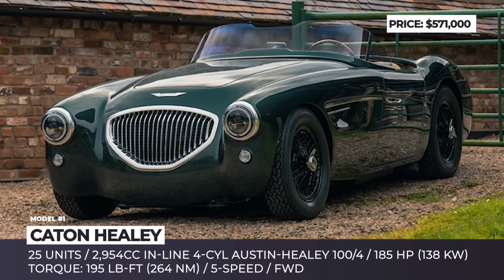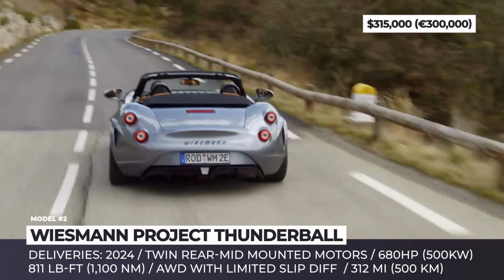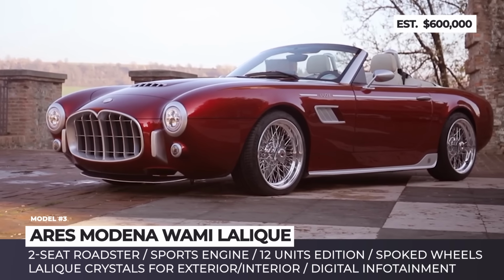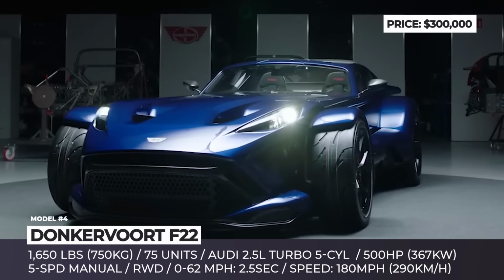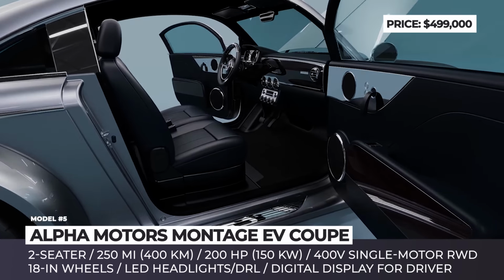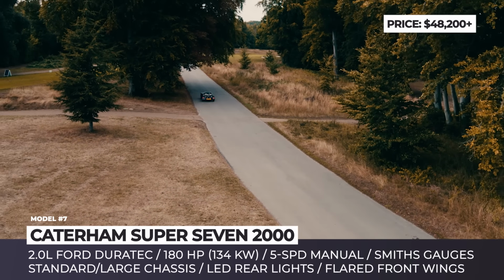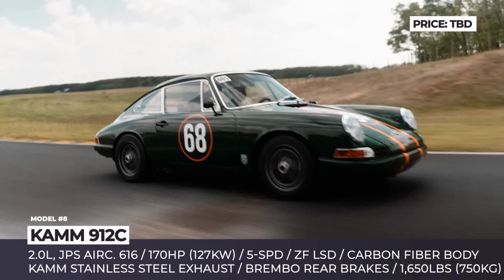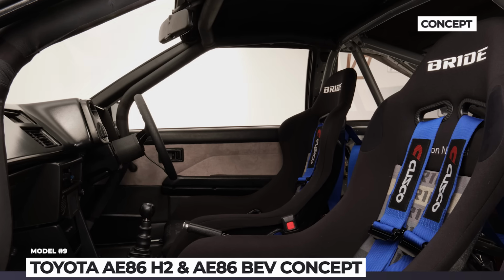10 Retro Sports Cars Transformed with New Powertrain Technology & Interior Comforts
It’s hard to admit, but despite being stuffed with superior technology and beyond powerful engines, many modern sports cars are missing a soul. However, we did manage to find quite a few serial vehicles and rare restoration projects that still carry the magical flair of the past and can capture hearts of true car enthusiasts. In this episode, retro designs will be merged with modern technology and automotive beauty WILL BE preserved!

More videos from AutomotiveTerritory that you should check out

More information about models from this AT_New_Cars video

00:00 Introduction

00:45 Caton Healey

caton.uk

Caton Healey recreates the timeless Austin Healey 100S with the use of modern materials and tech. It uses the original Austin-Healey 100/4-cylinder engine, bored out to 3L, returning 185 hps instead of 90.

01:55 Wiesmann Project Thunderball

Initially planned to be powered by a BMW V8 engine, Wiesmann Project Thunderball goes for a pair of electric motors instead, and packs a chassis encased 92kWh battery with 800V architecture.

03:12 ARES Modena Wami Lalique

The latest addition to the Legends Reborn program by Ares Modena is no longer a conceptual rendering. The fully assembled ARES Modena Wami Lalique was conceived as a part of collaboration between Italy’s automotive workshop and the French crystal maker Lalique.

04:20 Donkervoort F22

The Donkervoort F22 is a direct allusion to the American Airforce F22 fighter jet. This new chapter in the Dutch automakers portfolio has 2.15G lateral acceleration, but adds in comfort and futuristically retro style.

05:27 Alpha Motors Montage EV Coupe

The Alpha Motor Corporation is now accepting reservations for yet another electric vehicle that might never come, but once again it looks more stunning than anything else the market has to offer. The Montage Coupe is a retro-inspired limited-production sportscar with a classic British design from the 1950s.

06:25 Morgan Plus Four and Plus Six

After Morgan transitioned to the use of aluminum frames their retro-sportscar Plus Four and Plus Six have gained the missing aspect of comfort and driving dynamics. The 2022 facelift to the models increases interior comfort and improves driving stability.

07:33 Caterham Super Seven 2000

Super Seven 600 and Super Seven 2000 are the two new models from Caterham that pay tribute to the very first Seven two-seater sports car. They have exclusive accessories and pain schemes.

08:40 KAMM 912c

KAMM 912c is a recreated version of the entry-level Porsche 911, built between 1965 and 1969. It weights 1650, with all fluids, thanks to the new carbon fiber body, stainless steel exhaust, and new windows.

09:46 Toyota AE86 H2 Concept and AE86 BEV Concept

global.toyota/en/newsroom/corporate/38537253.html

Toyota’s dedication to carbon neutrality is being demonstrated once again by bringing back a couple of concepts based on the beloved AE86 sportscar: the AE86 H2 hydrogen electric and the AE86 BEV fully electric model.

10:44 Hurtan Grand Albaycin Special Edition

The Spanish coachbuilder has reached a 30 year milestone and will celebrate this anniversary by building 6 units of the Grand Albaycin that is based on the Mazda MX-5 Coupe.